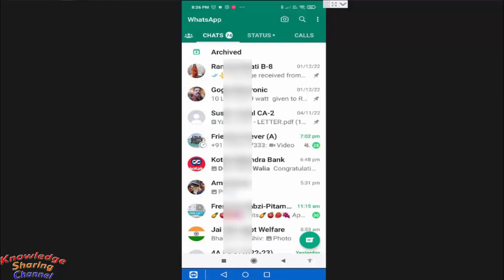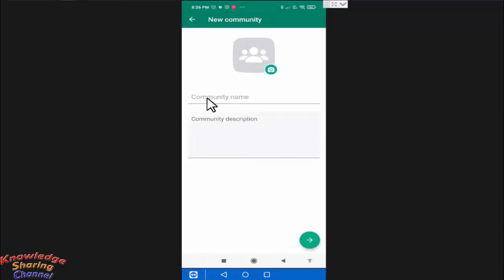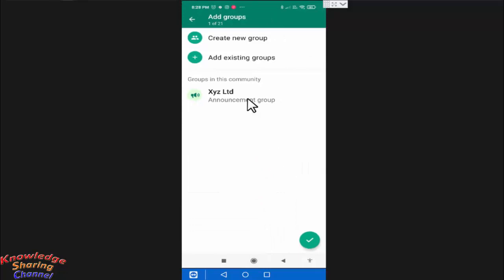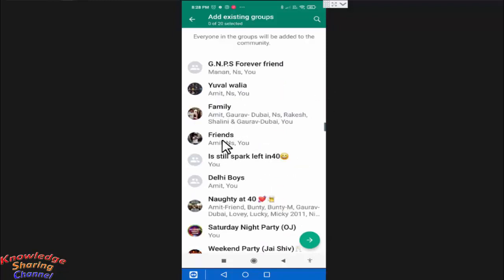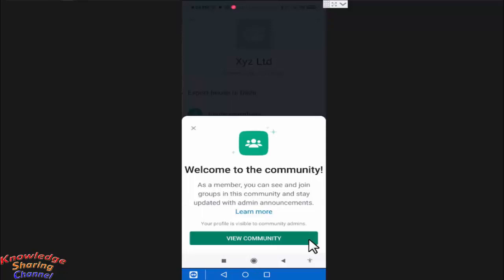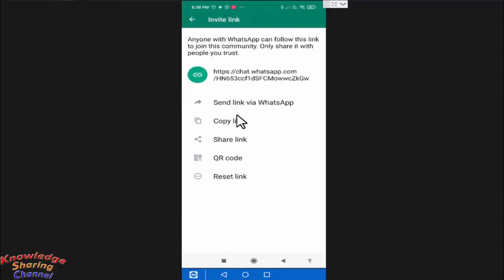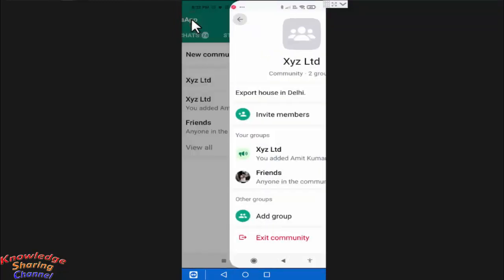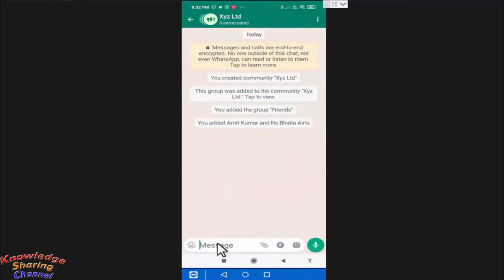How to use WhatsApp Community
In this video we have shown How to use WhatsApp Community Step by Step